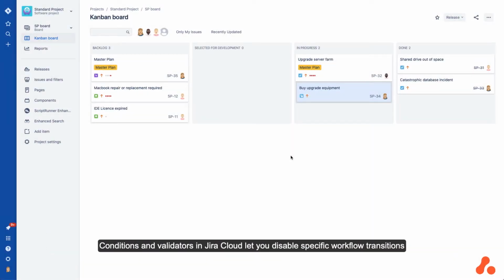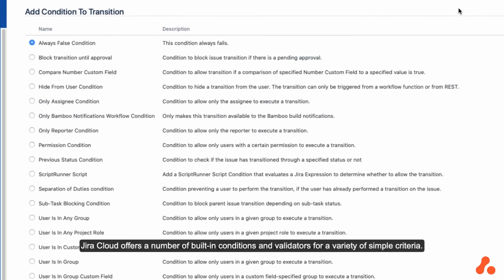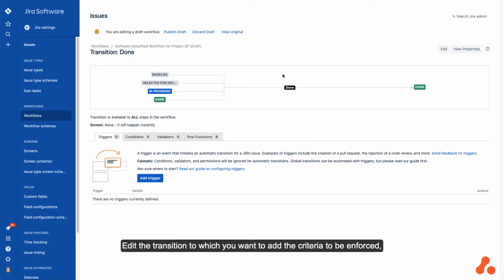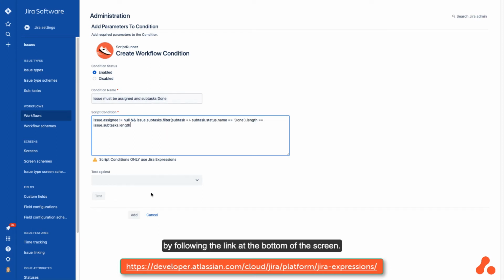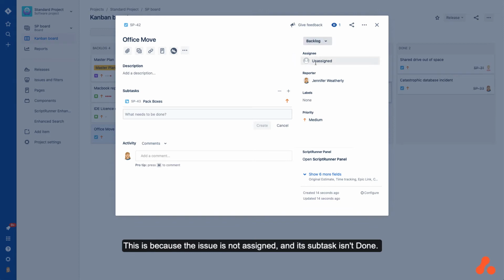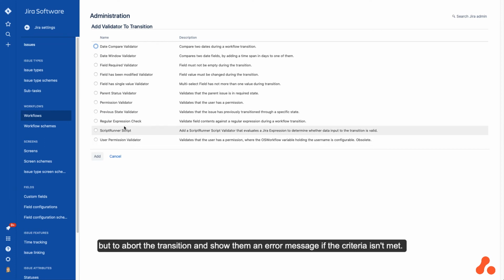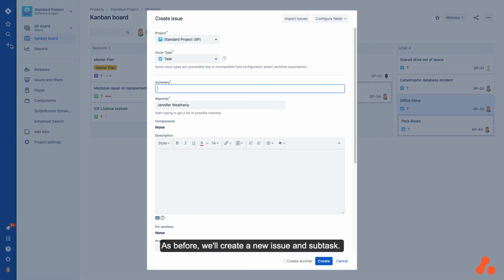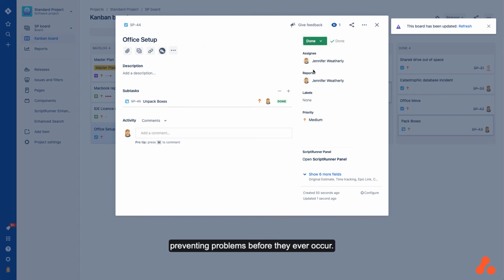Scripted Conditions and Validators | ScriptRunner for Jira Cloud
Scripted Conditions and Validators in ScriptRunner for Jira Cloud let you create your own custom criteria and let Jira enforce them, so you don't have to rely on your users to fill in and transitions issues correctly. Disable transitions until criteria are met with Conditions, or show custom error messages when users attempt to transition issues when the criteria are not met.